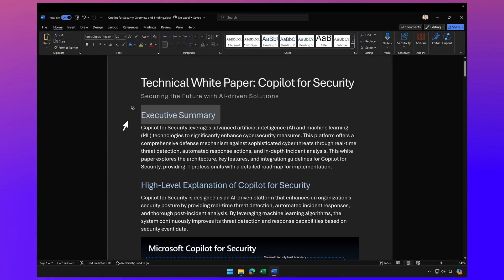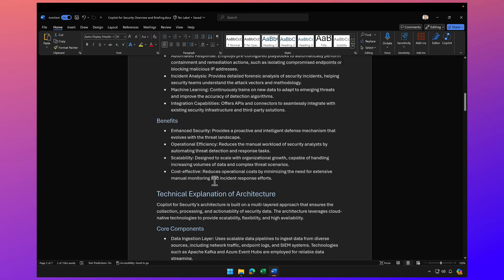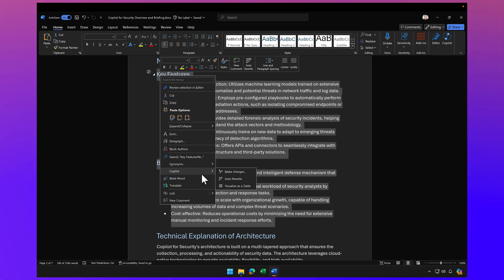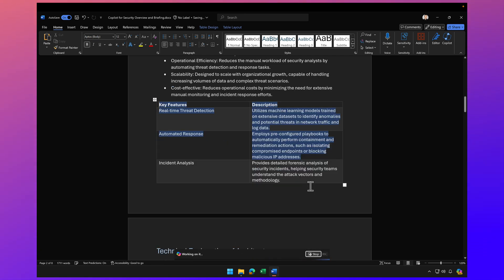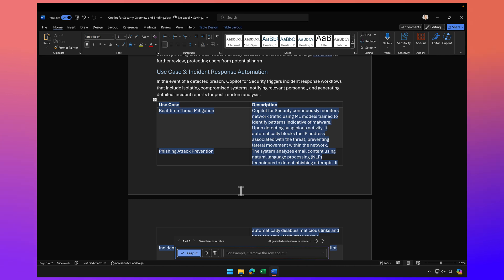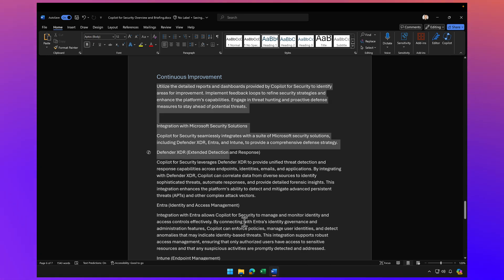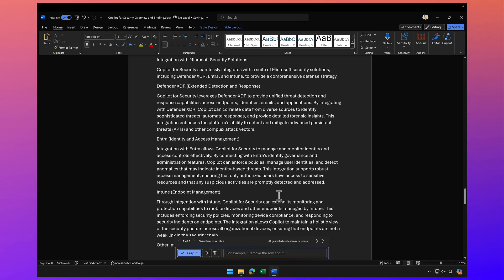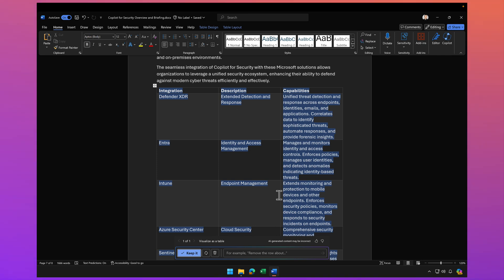Copilot for Word: Visualize as a Table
Sometimes a table in a document is a lot easier to read than a paragraph or even bullet points. But creating a table can be time consuming and challenging. Copilot to the rescue! Join me as I demonstrate how to quickly convert any text in a Word document to a table using Copilot!